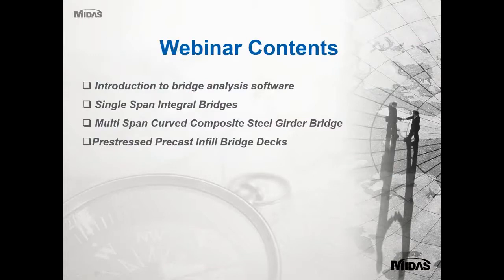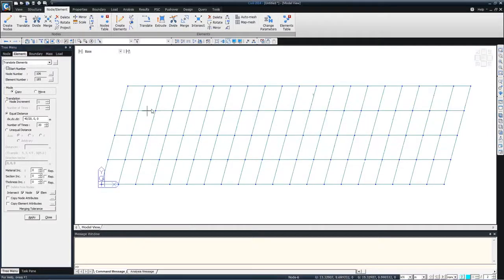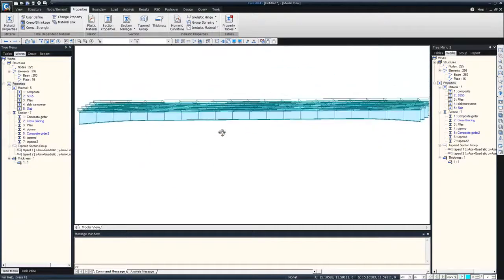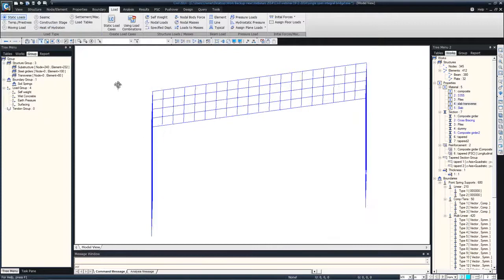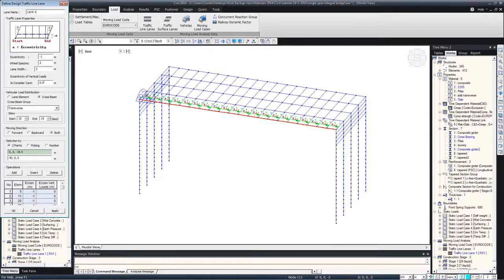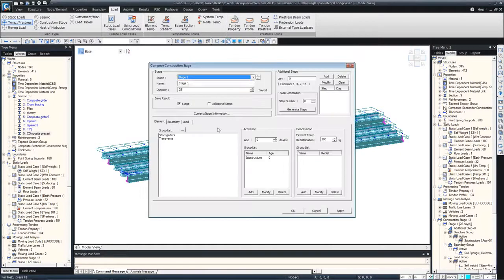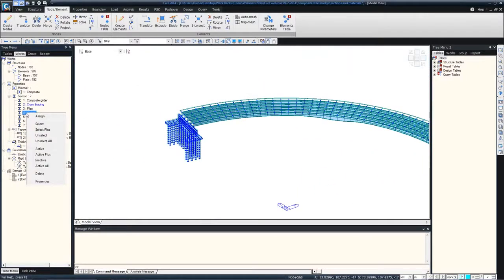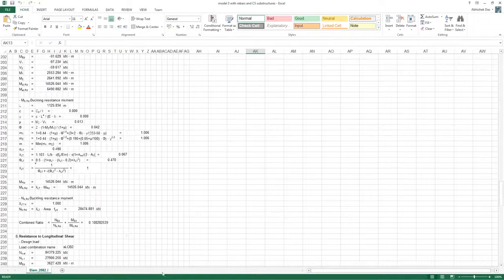(midas Civil Tutorial) Basic Training on Numerical Modelling of Bridges.mp4